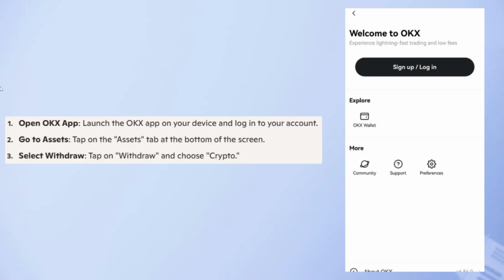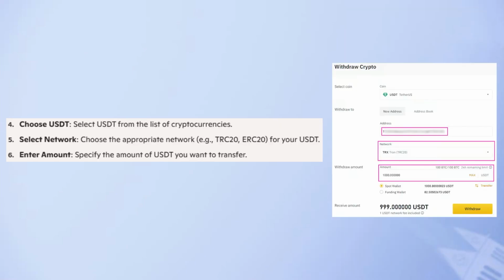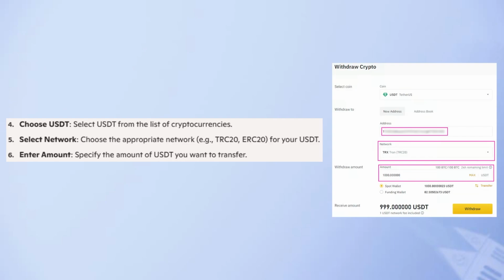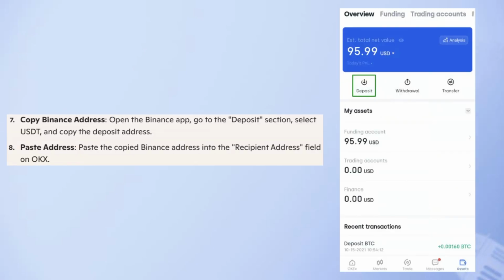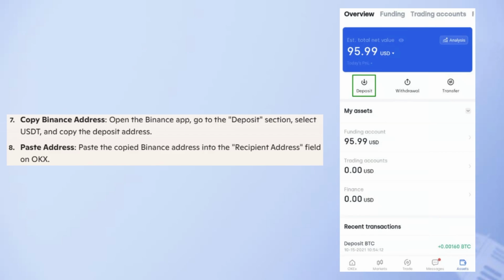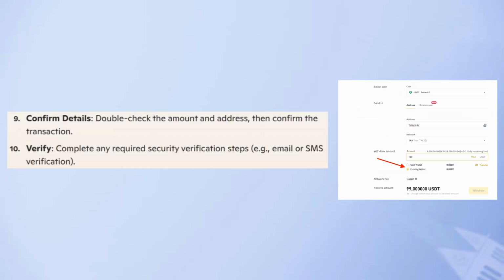How to Transfer USDT From OKX to Binance - Step by Step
In this video I'll show you how to Transfer USDT From OKX to Binance.